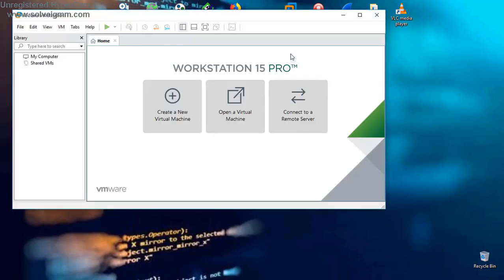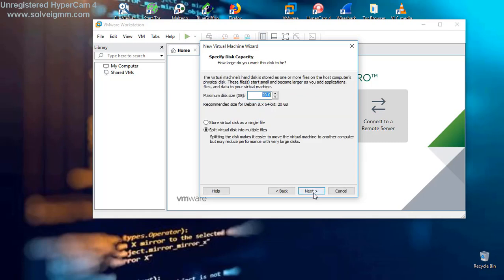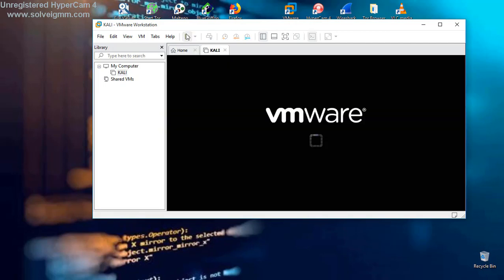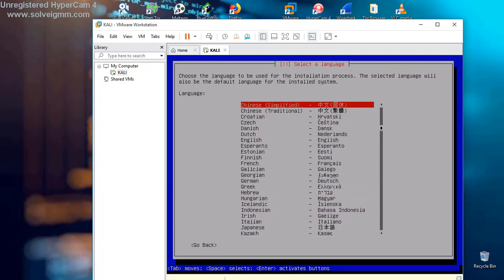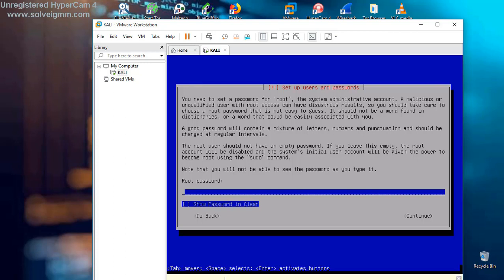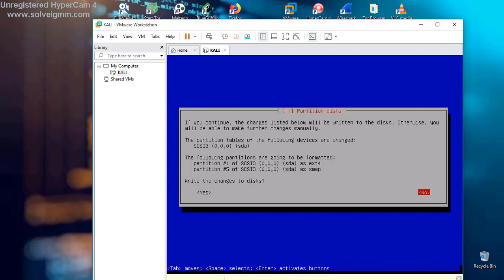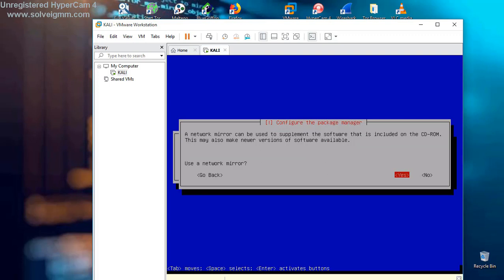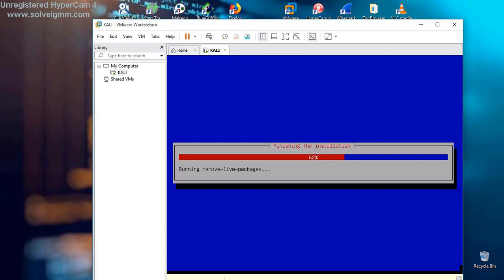How To Install Kali Linux 2019 In VMware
the best way to install Kali Linux in the VMware workstation